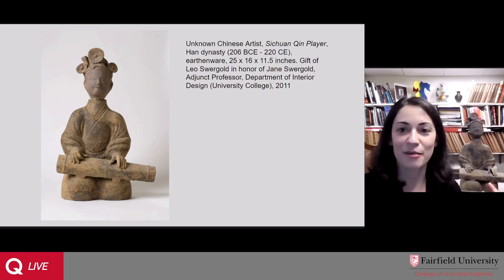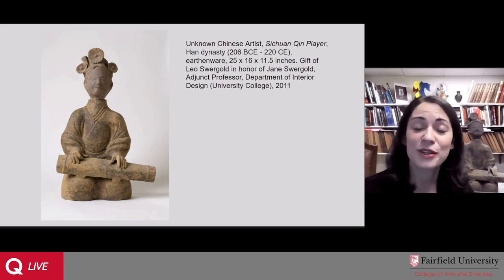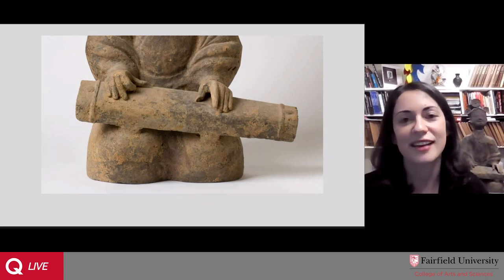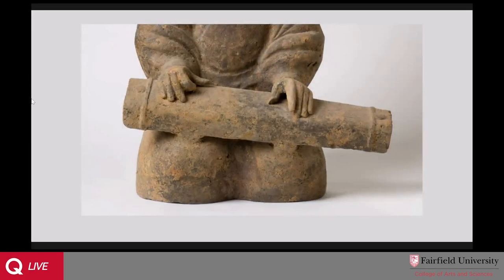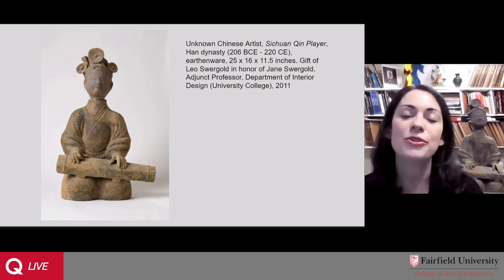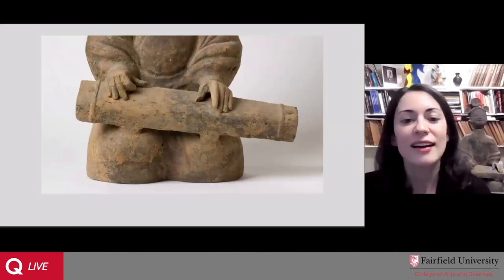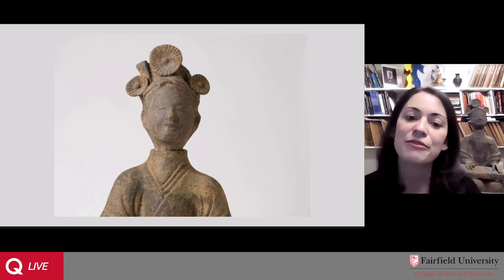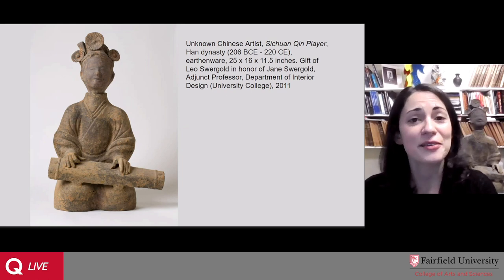Art in Focus: Sichuan Qin Player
In this edition of our virtual Art in Focus series, we take a look at this example of ancient Chinese mingqi (funerary goods) depicting a female musician playing the qin, or zither.

 Unknown Chinese Artist, "Sichuan Qin Player," Han dynasty (206 BCE - 220 CE), earthenware, 25 x 16 x 11.5 inches. Gift of Leo Swergold in honor of Jane Swergold, Adjunct Professor, Department of Interior Design (University College), 2011